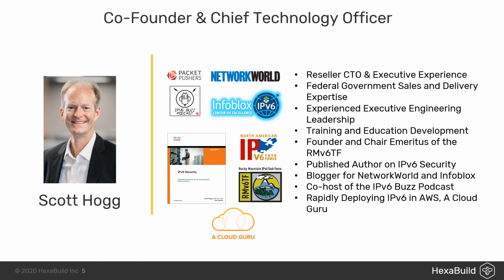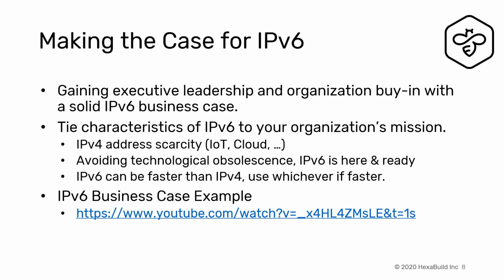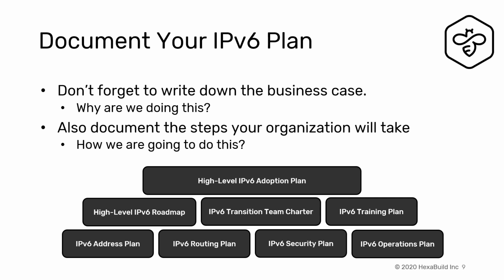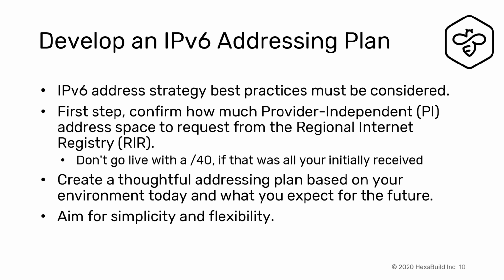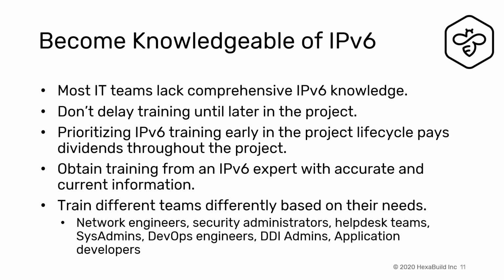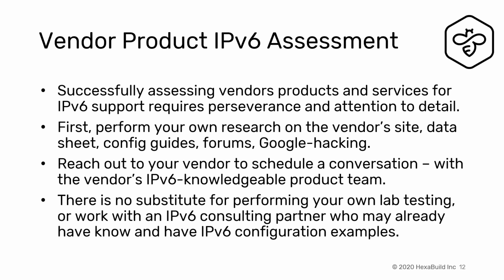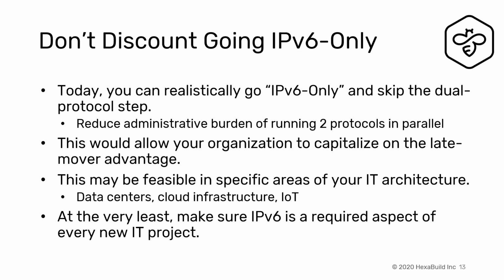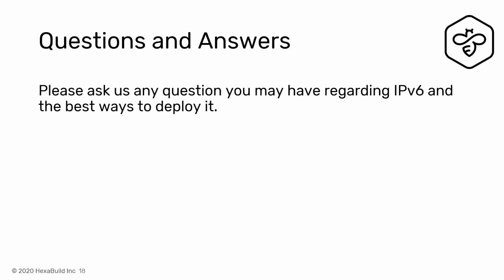Avoiding IPv6 Deployment Disasters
Avoiding IPv6 Deployment Disasters webinar recorded Sept 9, 2020. HexaBuild is a world-class IPv6 consulting and training company that can help accelerate your journey toward IPv6 implementation.